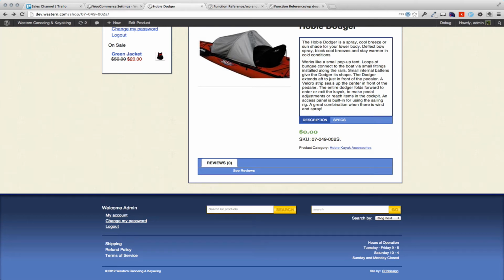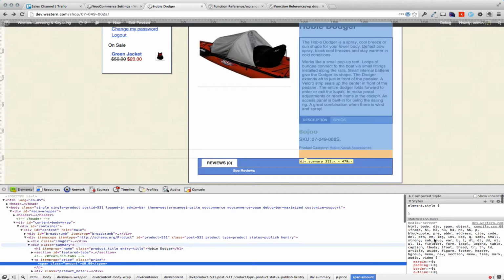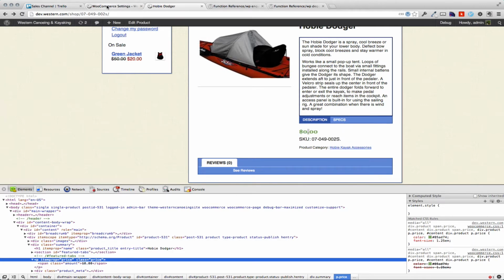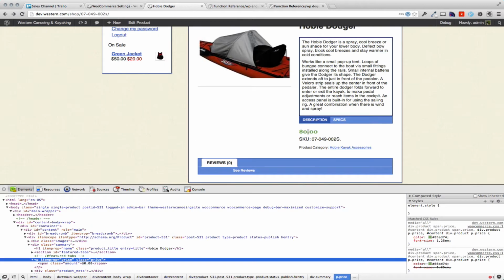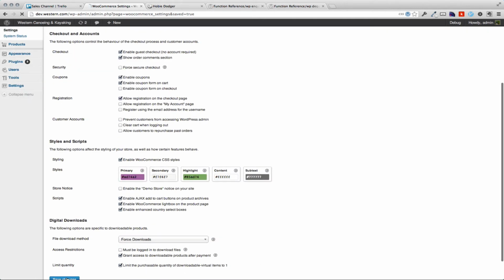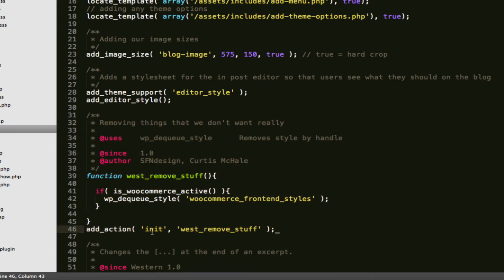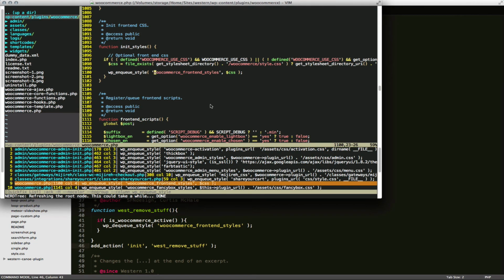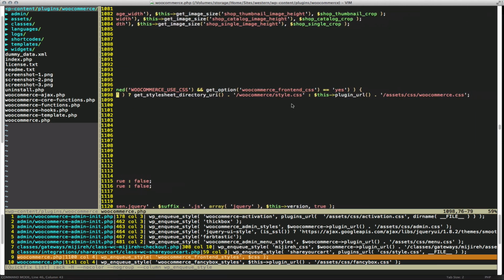Removing the Default Styles in WooCommerce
Learn 2 ways to stop WooCommerce from adding it's default styles to your site.